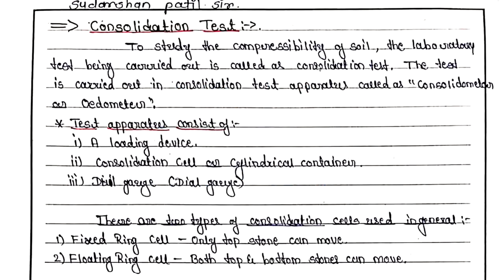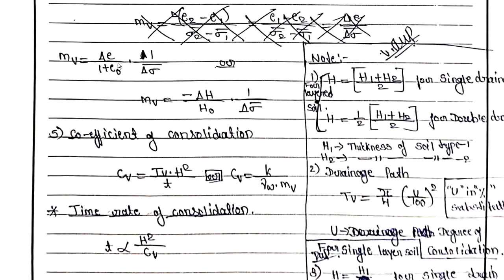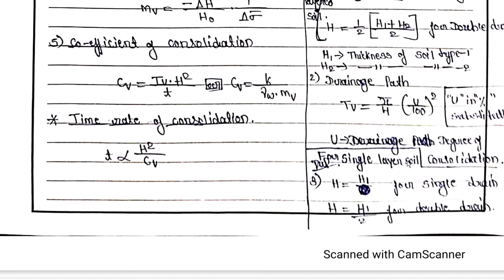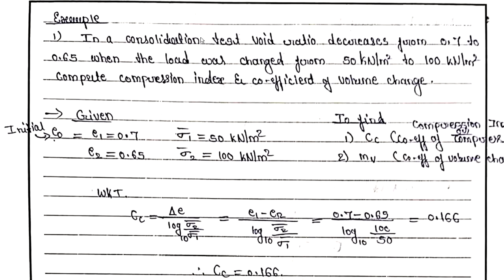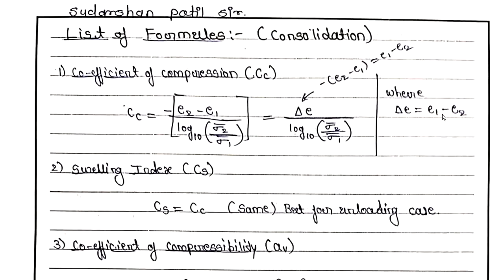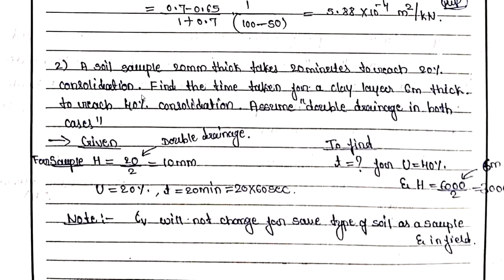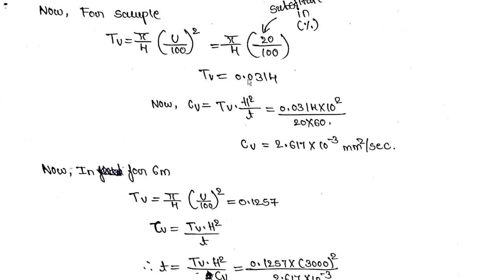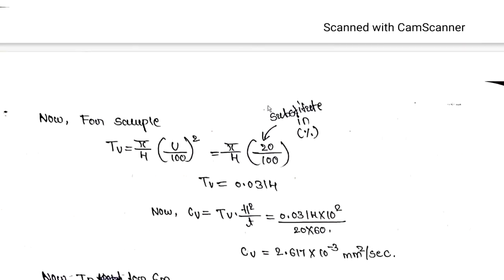M4 L26 Examples of Consolidation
Examples of Consolidation